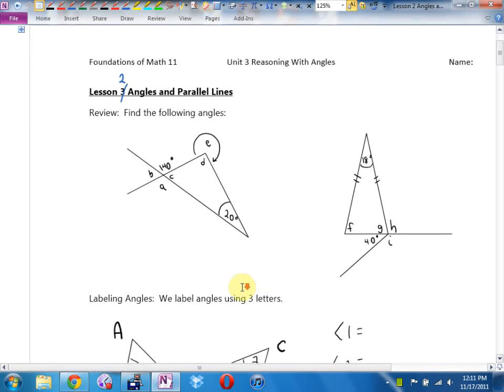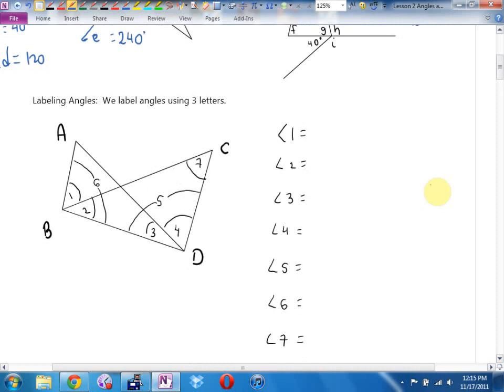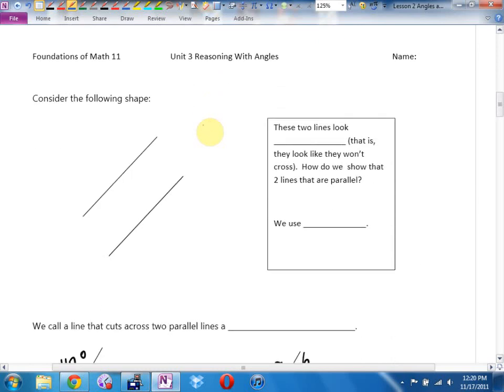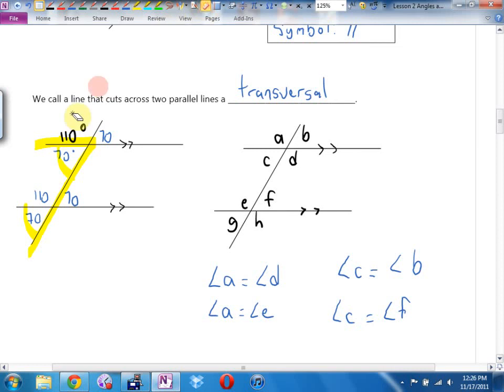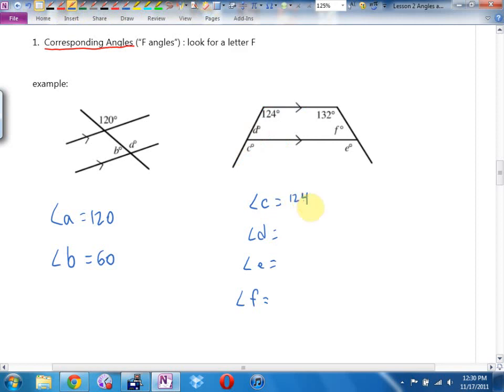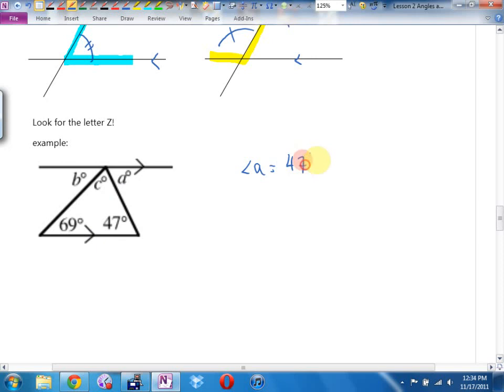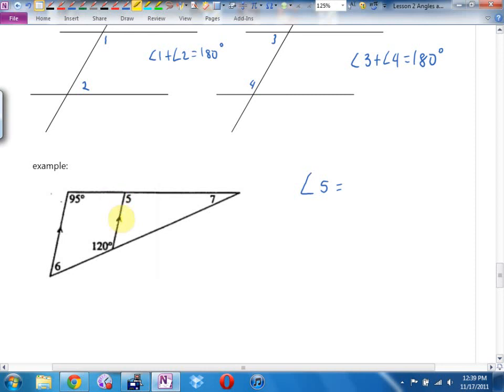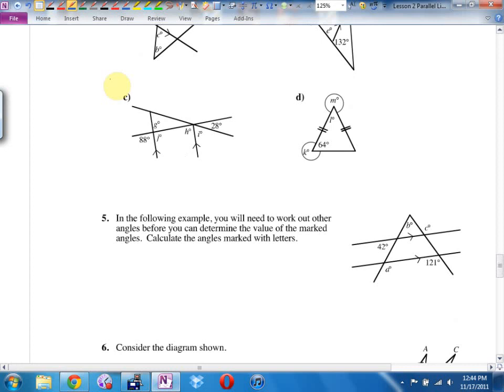Math 11 U3L2 Angles and Parallel Lines